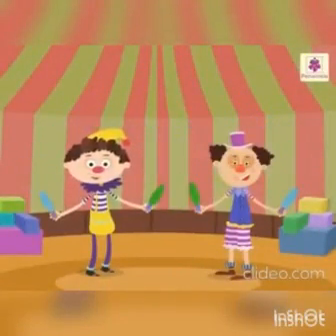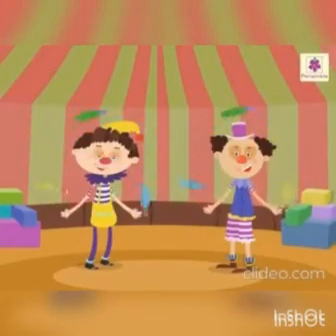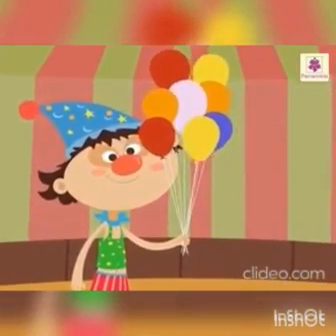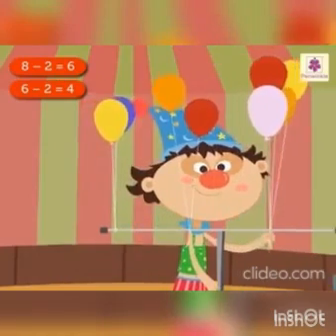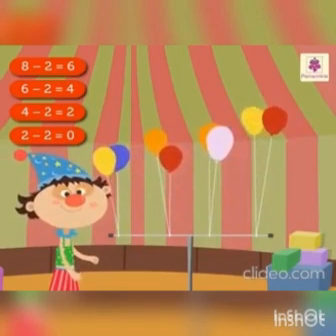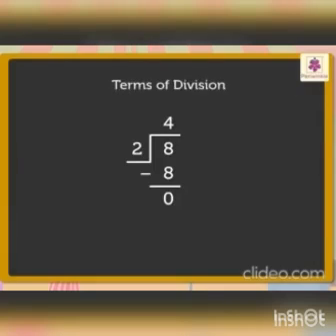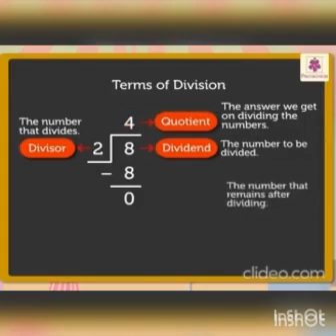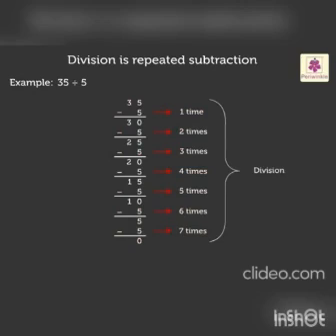Basic Division For Kids|Learn maths division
For Divsion by Equal sharing and repeated subtraction